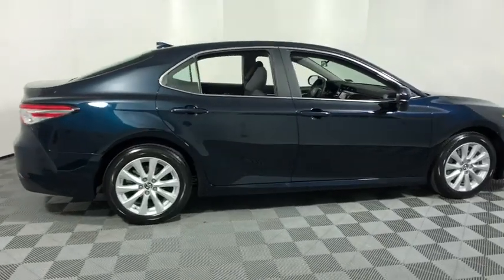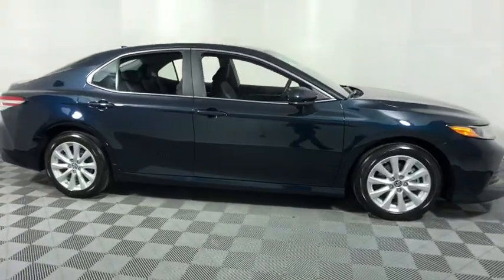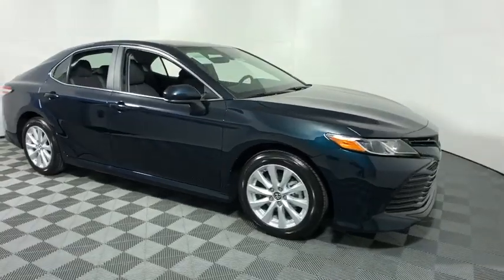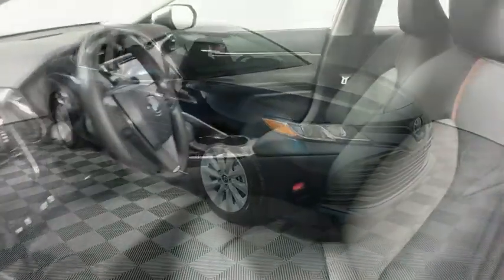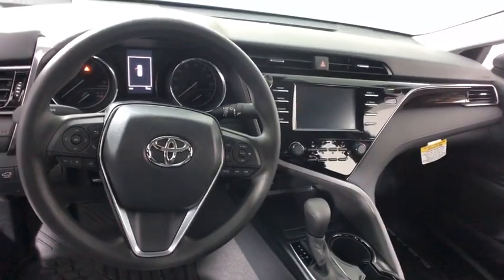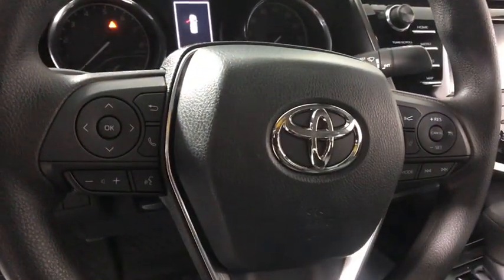2019 Toyota Camry Easton, Allentown, Bethlehem, Phillipsburg and Stroudsburg PA T48332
Galactic Aqua Mica N 2019 Toyota Camry available in Easton, Pennsylvania at Koch Toyota. Servicing the Allentown, Bethlehem, Phillipsburg and Stroudsburg PA area.

Koch Toyota
3816 Hecktown Rd